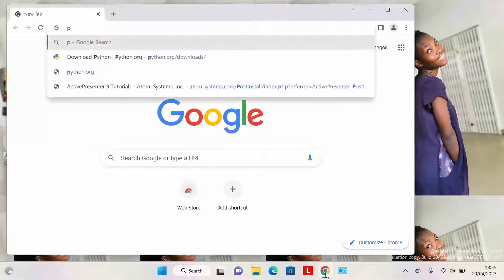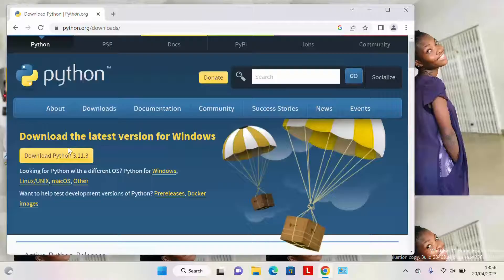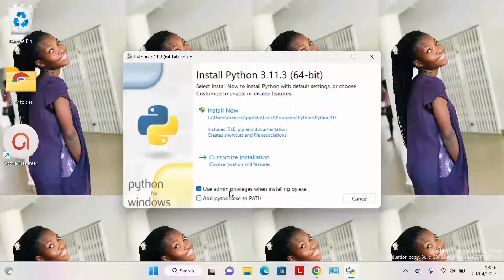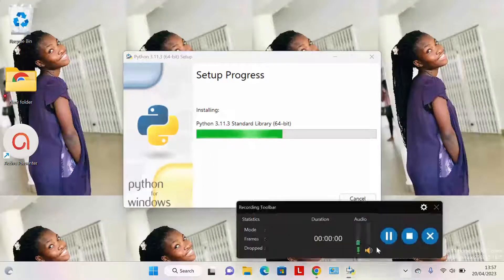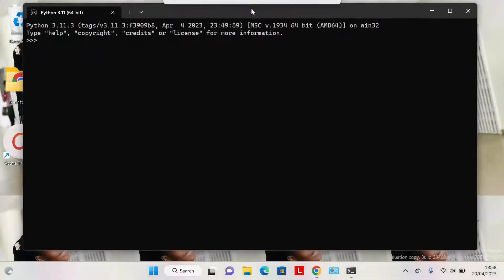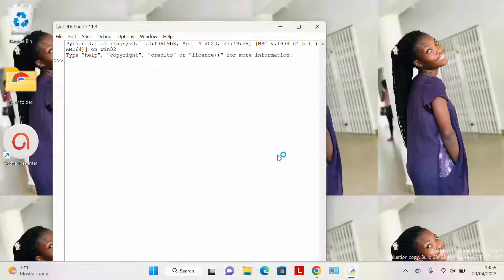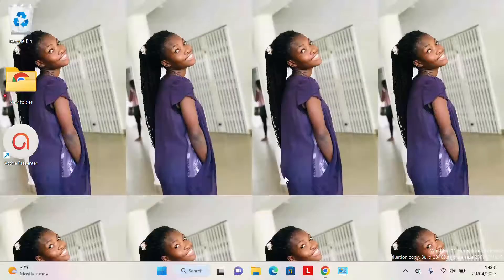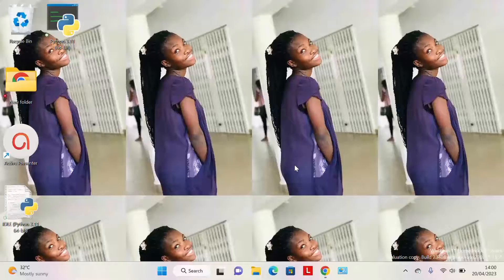python installation video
This is a simple guide to install python interpreter on your windows device. Follow through till the end.

Our next video will be on "How computers work." Watch out.